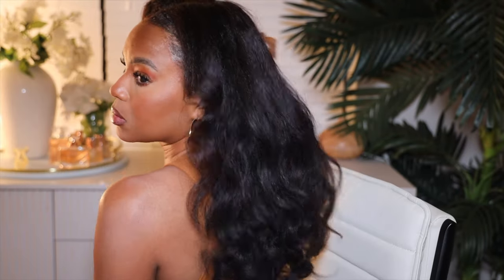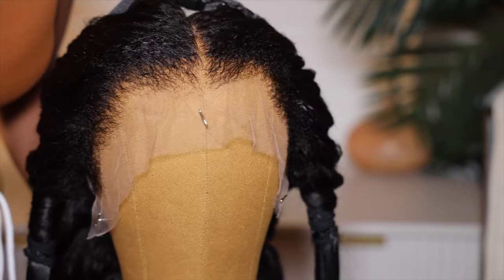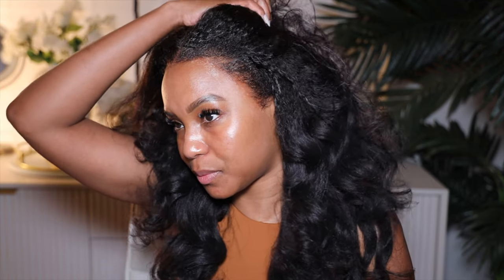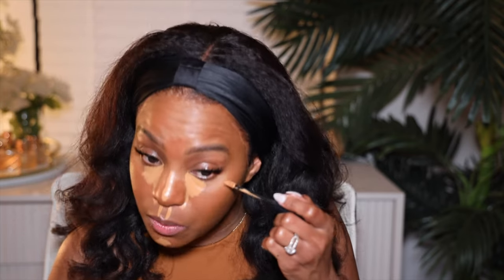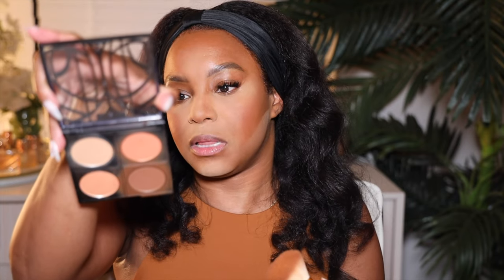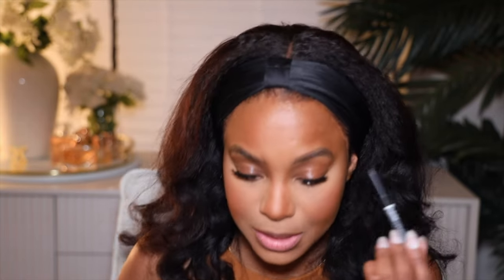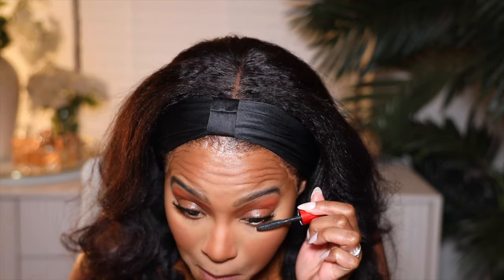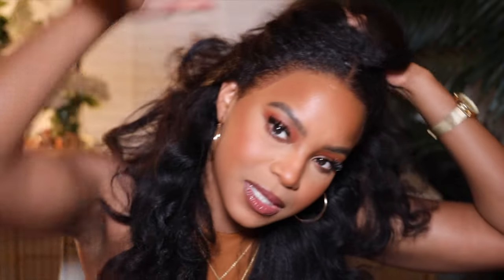GRWM | *NATURAL HAIRLINE!* YAKI KINKY STRAIGHT WIG INSTALL + MAKEUP | OMGHERHAIR | ALWAYS AMEERA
FRIEND! this is a fun STORYTIME GRWM YAKI kinky straight wig install! This wig was so much fun to install. As yall know, i made a few mistakes BUT we made it work and this wig turned out to be STUNNING! What do yall think?

𝐖𝐢𝐠 𝐃𝐞𝐭𝐚𝐢𝐥𝐬

Link To This 6'' Parting HD Lace Coarse Yaki Wig►►

SIZE - Medium size

★★ Undetectable HD Lace & Invisible Knots & Clean Bleached Hairline

★ Natural Curly Baby hair / Fitted Wig Cap

Cap Construction:6 Parting Lace Frontal Wig Cap

𝐎𝐌𝐆𝐇𝐞𝐫𝐇𝐚𝐢𝐫 𝐖𝐢𝐠𝐬 𝐋𝐢𝐧𝐤

𝐎𝐌𝐆𝐇𝐞𝐫𝐇𝐚𝐢𝐫 𝐒𝐨𝐜𝐢𝐚𝐥 𝐌𝐞𝐝𝐢𝐚𝐬

00:00 intro
01:41 YAKI kinky straight wig install
09:31 makeup tutorial
15:07 STORYTIME
28:47 FINISHED LOOK

THE DOUX MOUSSE
kellon Deryck lace tint (terrible shipping)
rope curlers- (not the same as in video, but similar)
continuous spray bottle

too faced born this way powder foundation (chai)
Bobbi brown intensive serum concealer (Almond)
laura mercier transluscent powder
nyx micro brow pencil (black)
smashbox superfan mascara (black)
nyx lip pencil (rebel kind)
nyx lingerie (cabaret show)
too faced light my fire palette
too faced lip injection extreme lip gloss (pink punch)

amazon necklace
amazon nine west watch